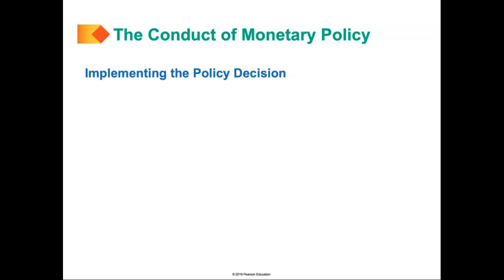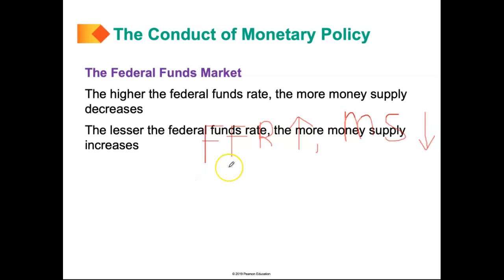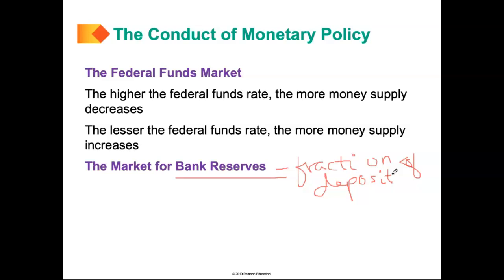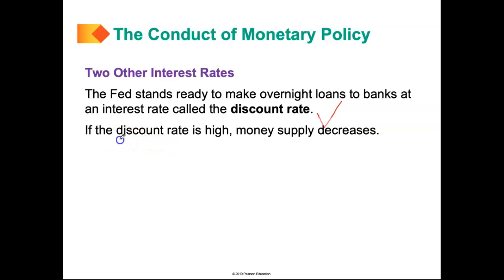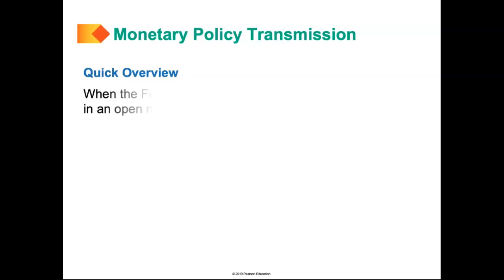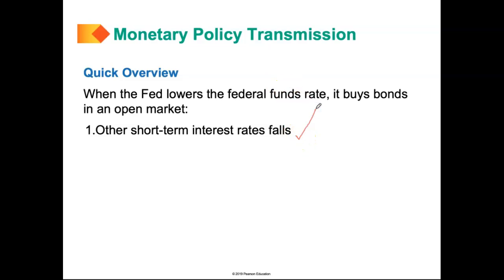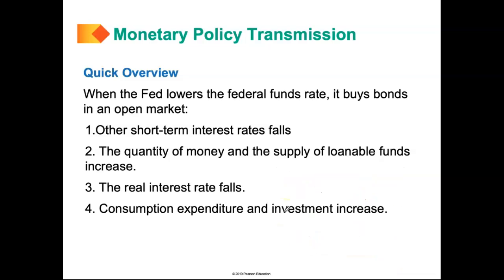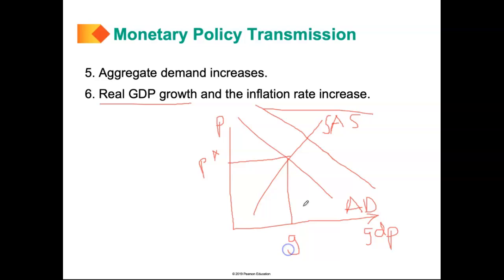Chapter 14 - Part 3